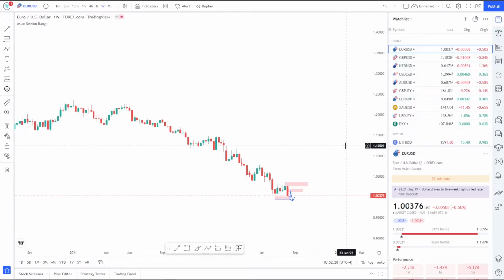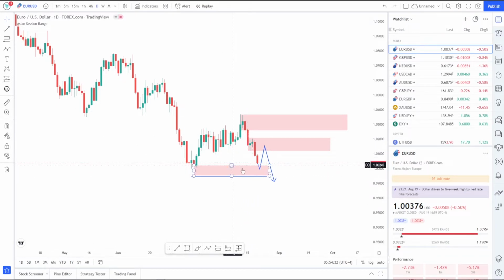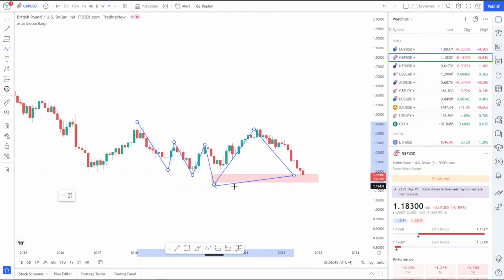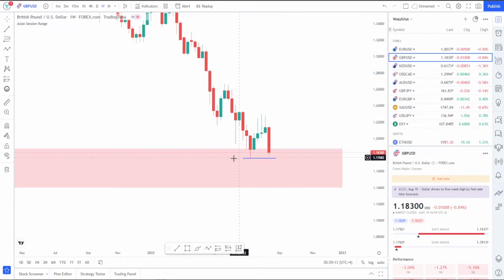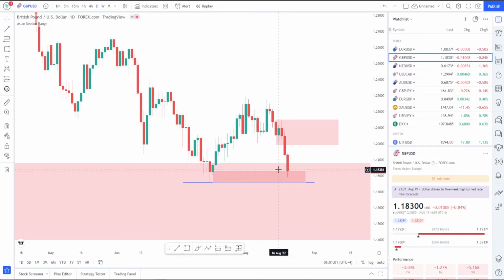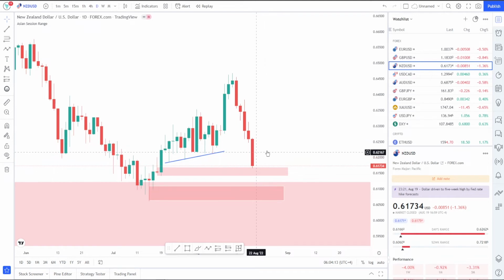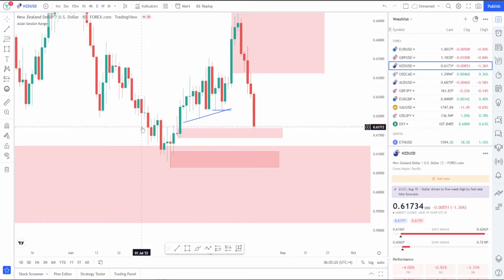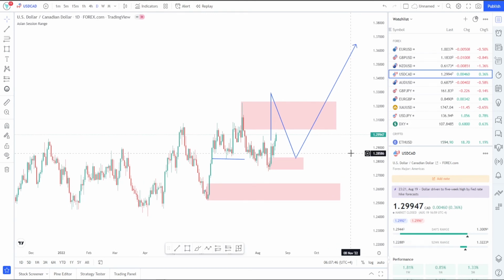WEEKLY OUTLOOK!!! 22-26 AUGUST (EURUSD, GBPUSD, NZDUSD, USDCAD)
MUSIC
Artist: Darius King
Title: Solo cup

00:00 Intro
00:16 Eurusd
03:50 Gbpusd
09:01 Nzdusd
12:58 Usdcad
16:03 Outro